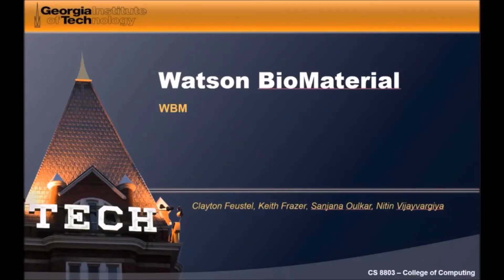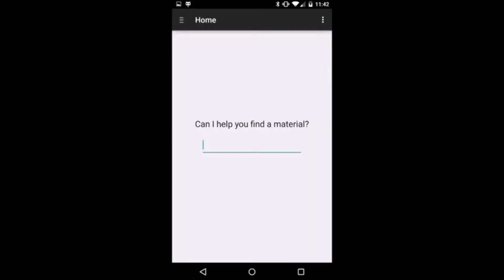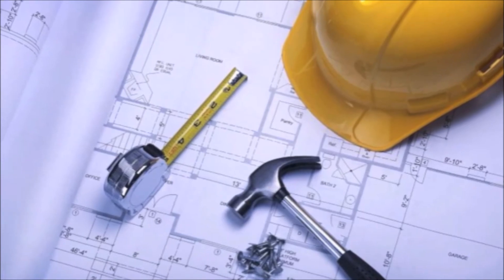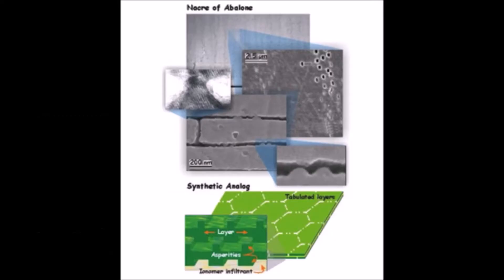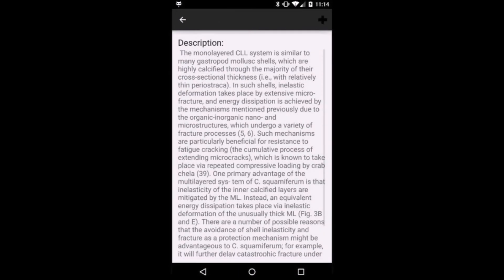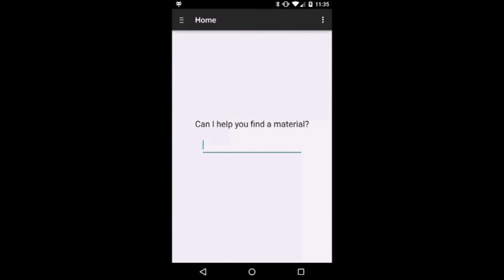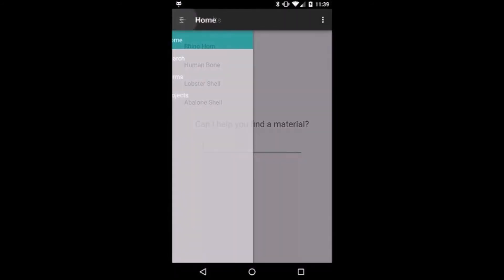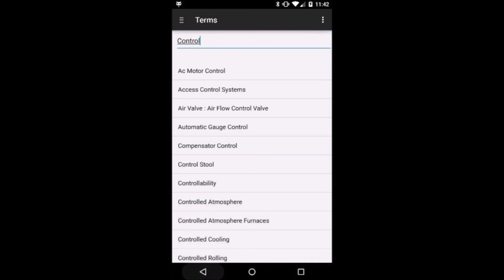Bioinspired Design of Materials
Video Title: Bioinspired Design of Materials

Authors: Clayton Feustel, Nitin Vijayvargiya, Sanjana Oulkar, and Keith Frazer